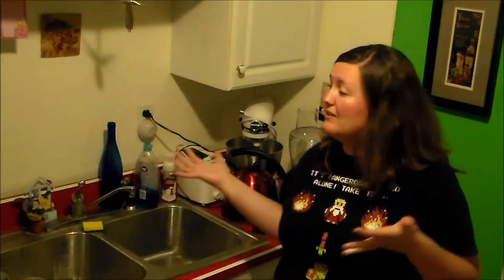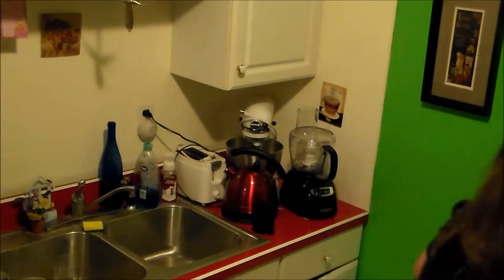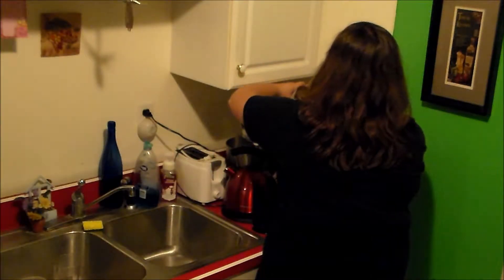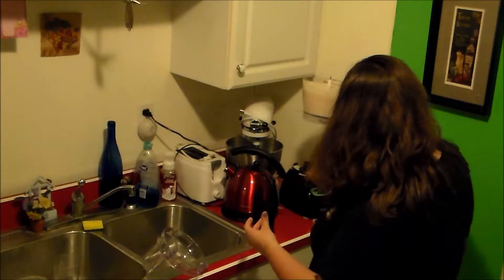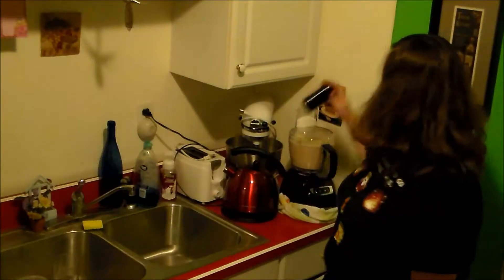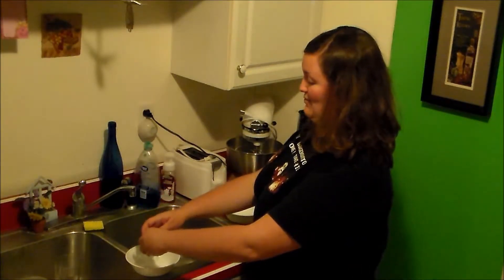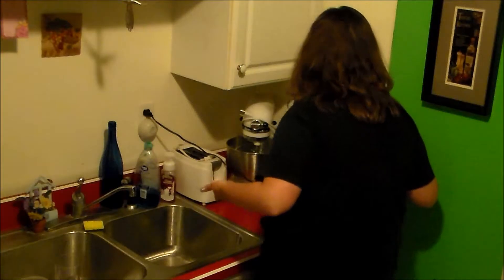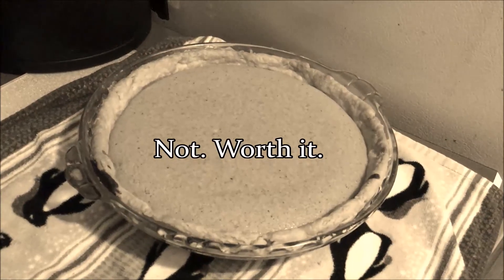Hockey Crusts #9: Bean Pie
What a disaster.